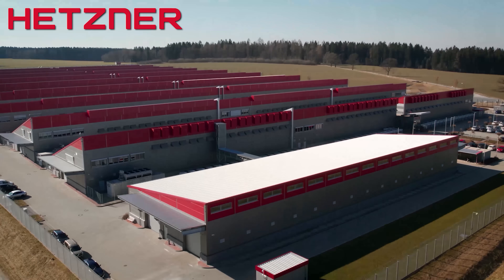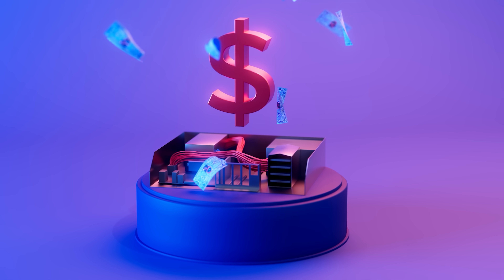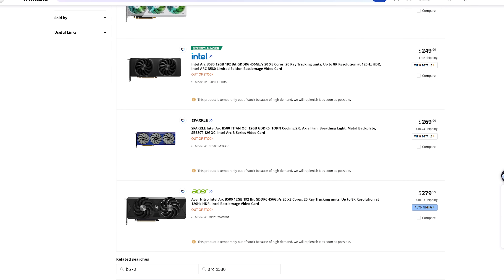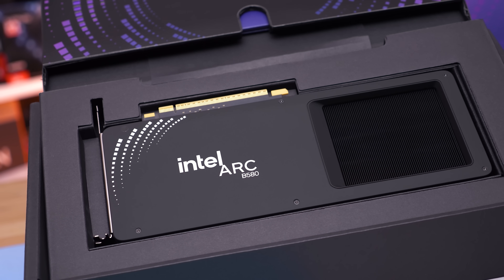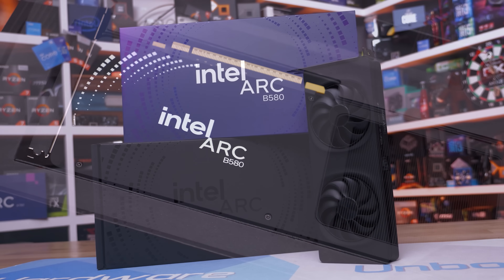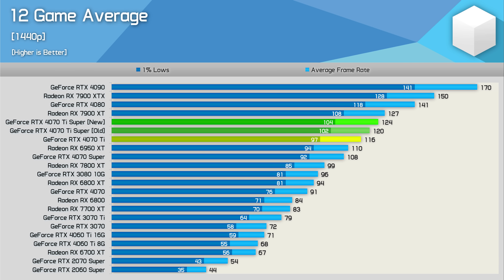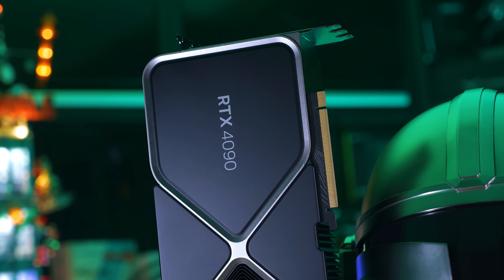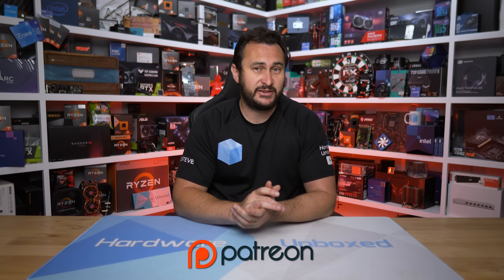Top 5 Best GPUs 2024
Video Index
00:00 - Welcome to Hardware Unboxed
00:18 - Ad Spot
00:59 - Introduction
01:33 - Entry Level Options
04:34 - $400 - $500 Range
07:18 - $500 - $700 Range
10:28 - $800 and above
12:49 - Final Thoughts

Read the written version on TechSpot:

Top 5 Best GPUs of 2024